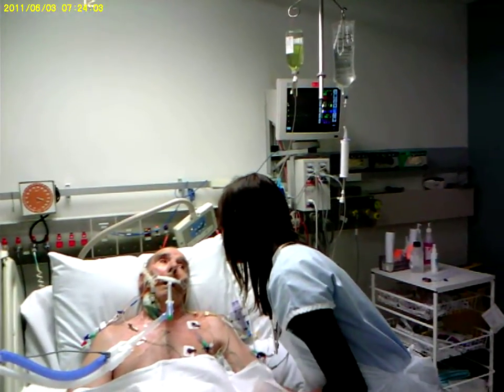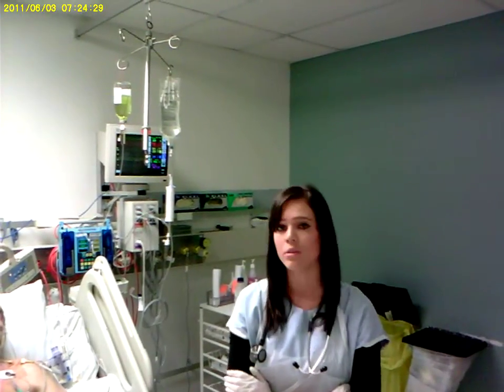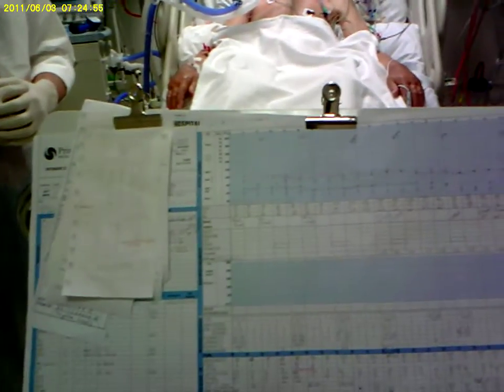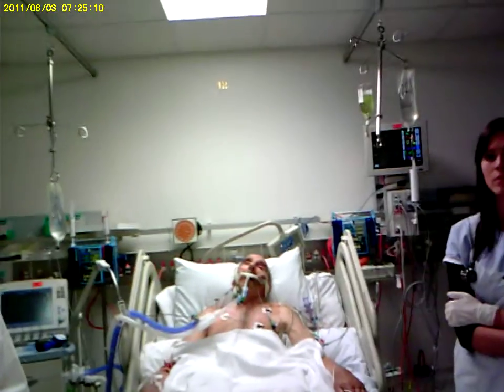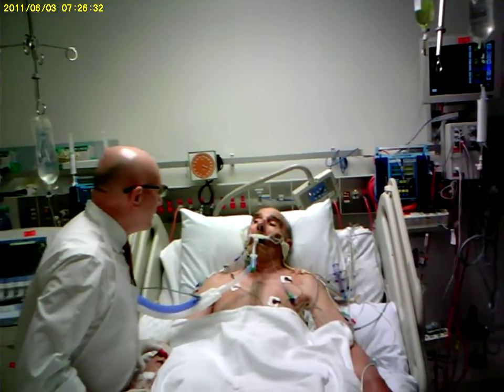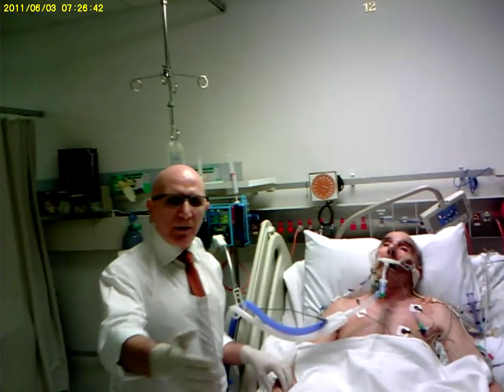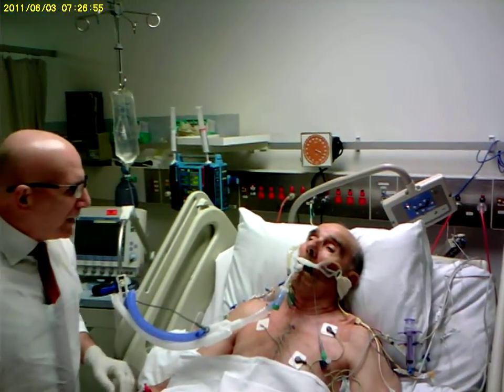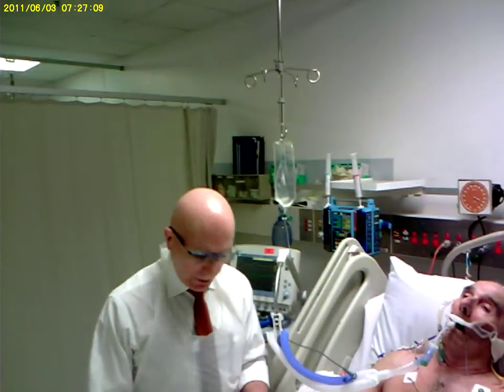Testing Sedation and Delirium in ICU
This video shows an ICU patient on a breathing machine being tested for brain alertness and logic. Although this is an educational video for ICU doctors and nurses, some viewers may find the content unsettling.